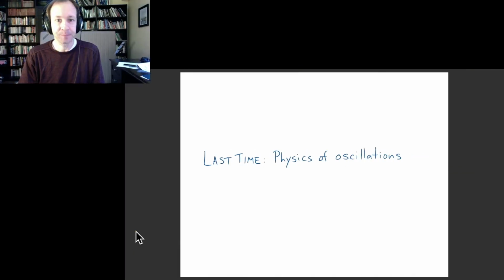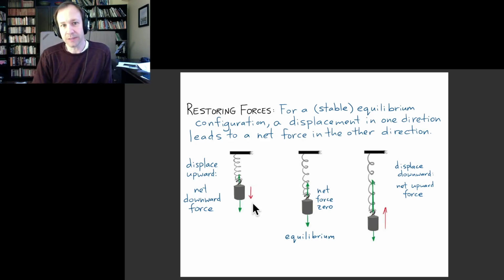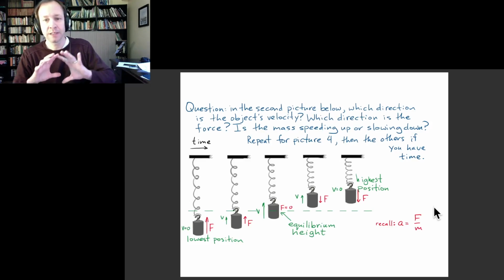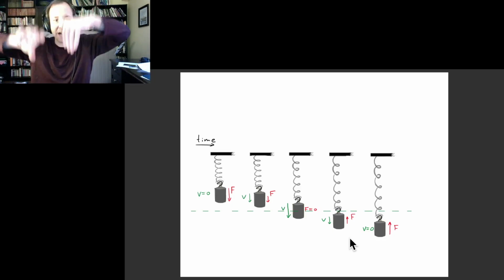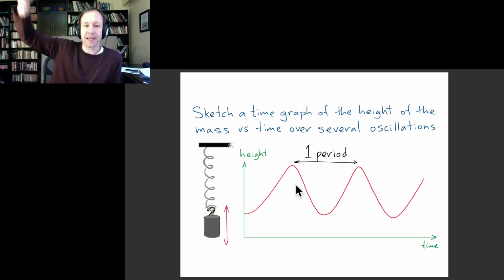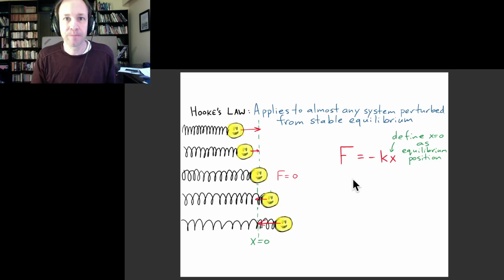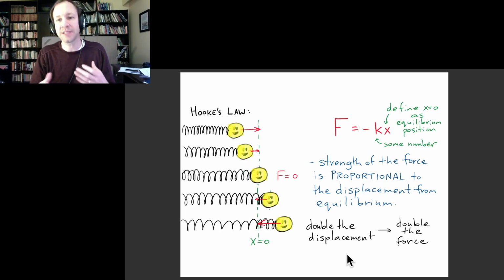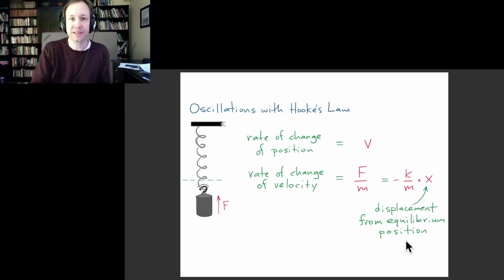Physics of Music 17: basic physics of oscillations